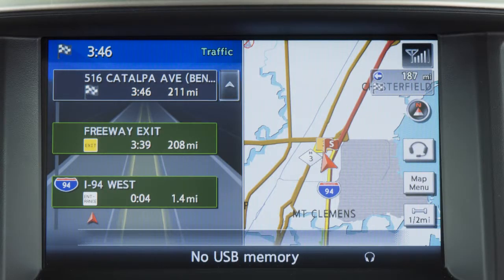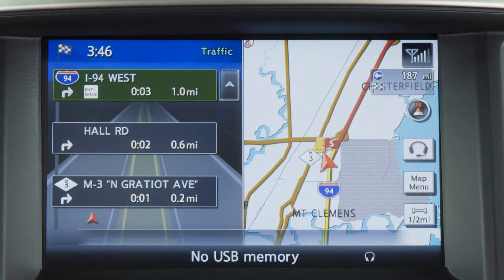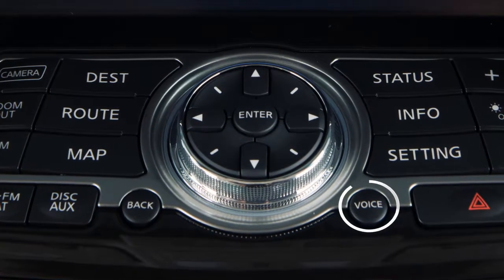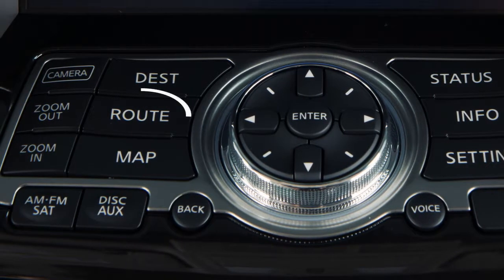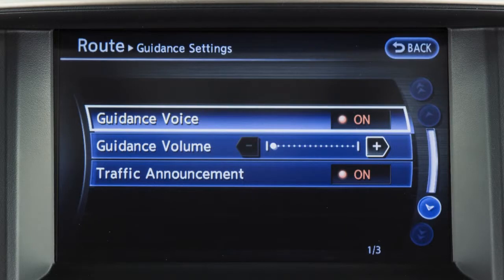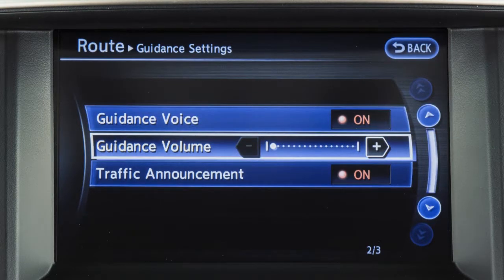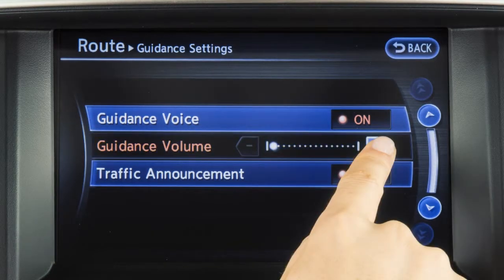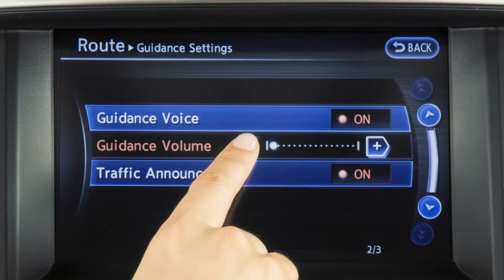2014 Infiniti Q60 - Voice Guidance (if so equipped)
Your Navigation System's voice guidance function makes pertinent announcements when you approach an intersection, corner, or other guidepost along the route. It gives turning instructions and announces the remaining distance to the destination. Directions are given in ample time to prepare and proceed.

Press the VOICE button on the control panel to repeat voice guidance.

To turn the voice guidance ON or OFF:

• Press the ROUTE button,
• Touch GUIDANCE SETTINGS, then
• Touch GUIDANCE VOICE to toggle the feature on or off.

The indicator illuminates if voice guidance is activated.

To adjust the volume, touch GUIDANCE VOLUME on the GUIDANCE SETTINGS menu and then touch the PLUS or MINUS key to raise or lower the volume.